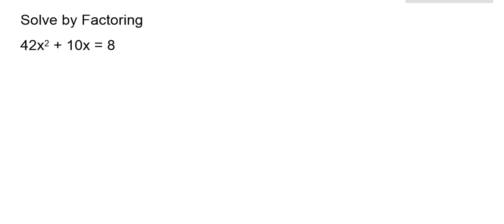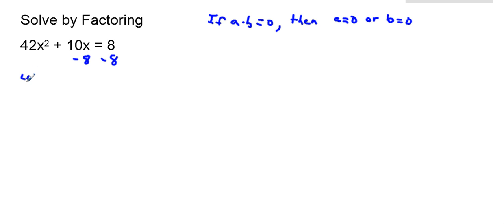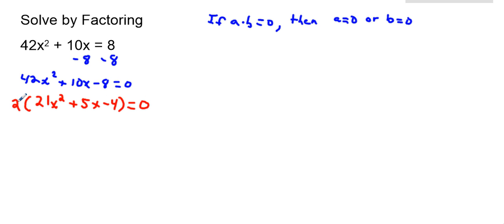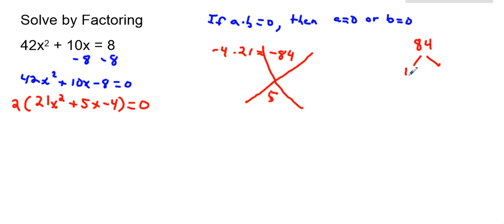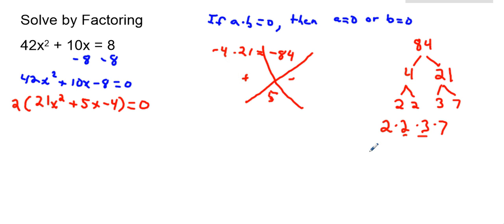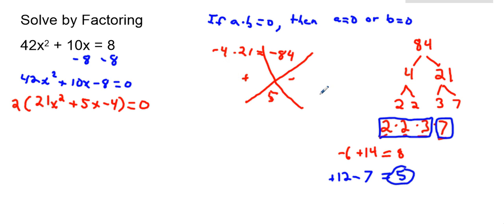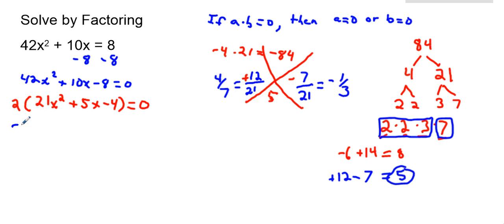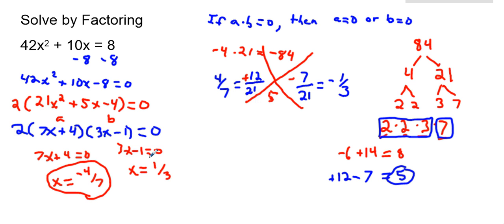Solving Quadratice with large numbers by factoring